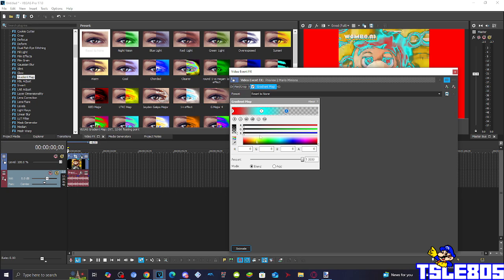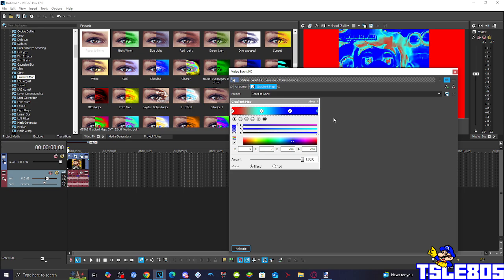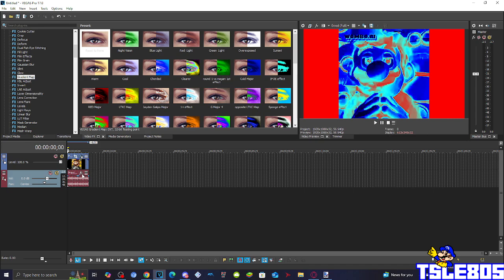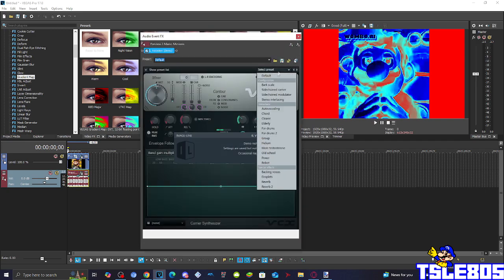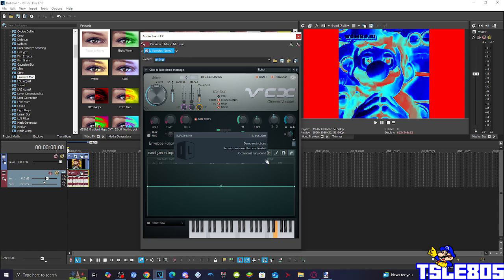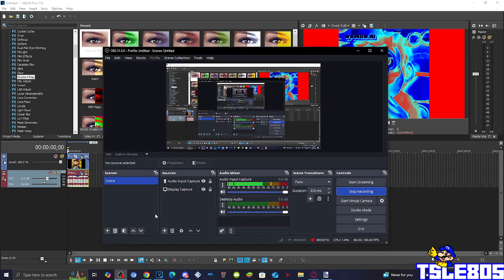Robot Effect Tutorial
In this tutorial, I will show you how to make Robot Effect on Vegas Pro!